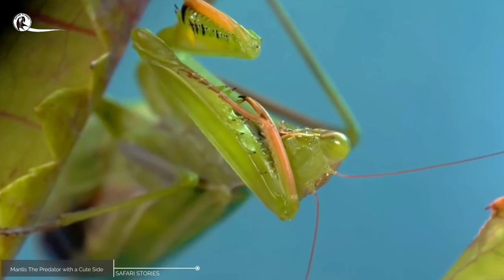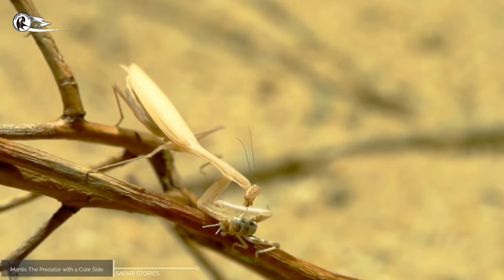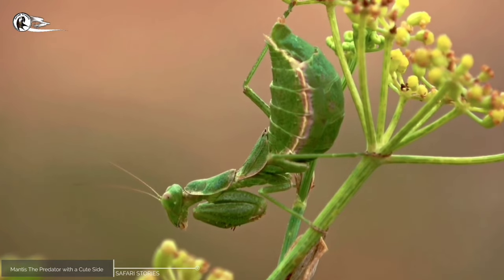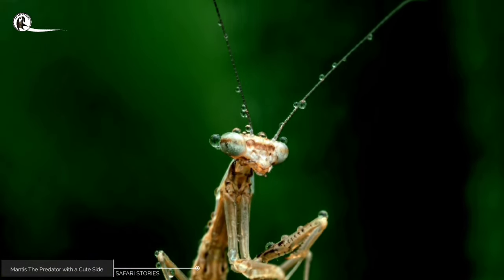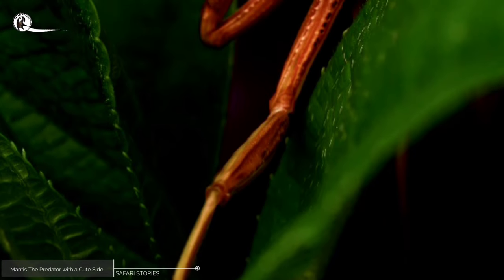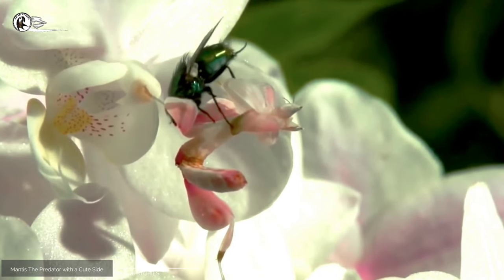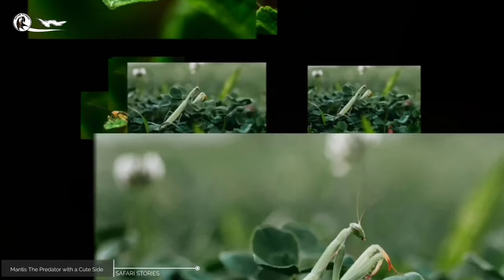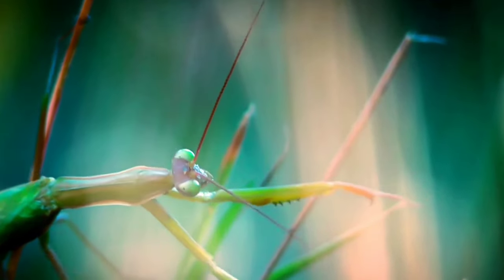Mantis The Fascinating Predator with a Cute Side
In this video, we explore the fascinating world of mantises, often thought of as fearsome predators but also having a surprisingly cute side. We take a closer look at their unique physical characteristics, from their large eyes to their powerful front legs used for capturing prey. Through stunning footage and engaging narration, we discover the many ways mantises have adapted to their environments and become one of nature's most efficient hunters. Despite their deadly abilities, there's something undeniably charming about these tiny creatures, and we're sure this video will leave you with a newfound appreciation for the adorable predator that is the mantis.

Praying Mantis Vs. Murder Hornet, Mantis Shrimp: The Ocean's Most Incredible Creature?, Giant Praying Mantis Eats Bird Alive!, Mantis: The Deadly Insect Assassin, The Incredible Mantis: Masters of Camouflage, Mantis vs Spider - Wild Praying Mantis Attack!, The Amazing World of Mantis Shrimp, Praying Mantis Love is WILD!, Mantis vs Snake - Ultimate Praying Mantis Attack!, Mantis vs. Tarantula - Wild Praying Mantis Attack!,